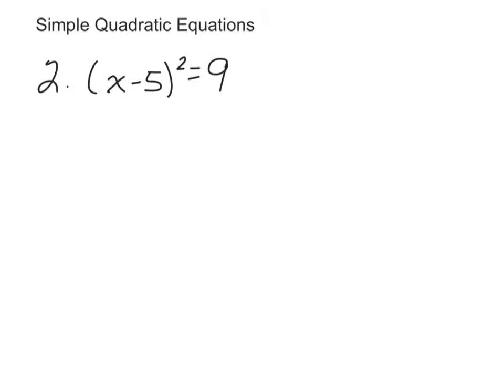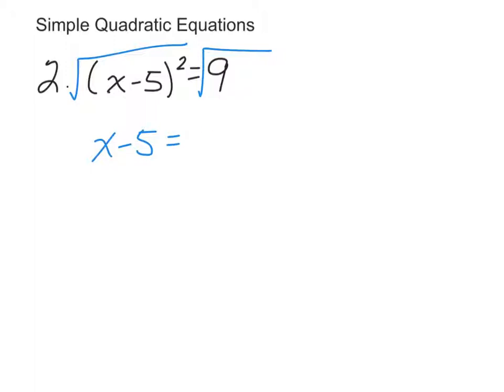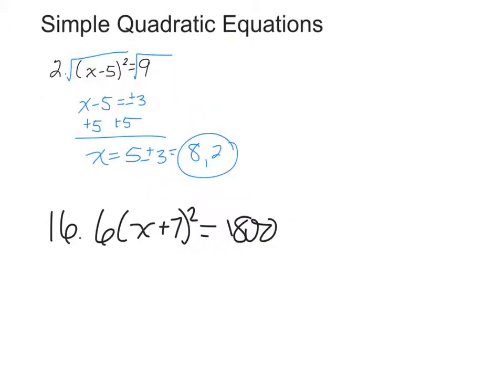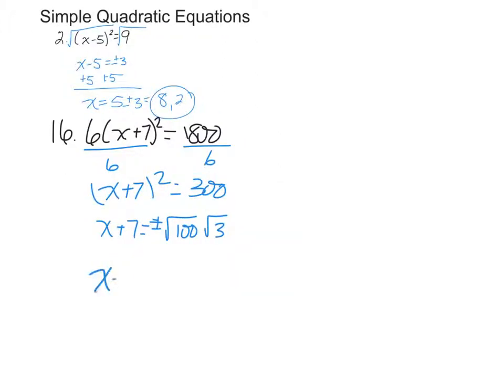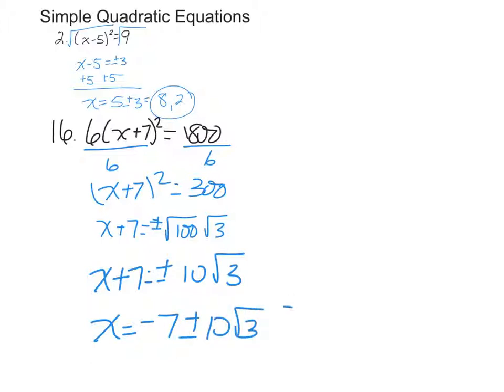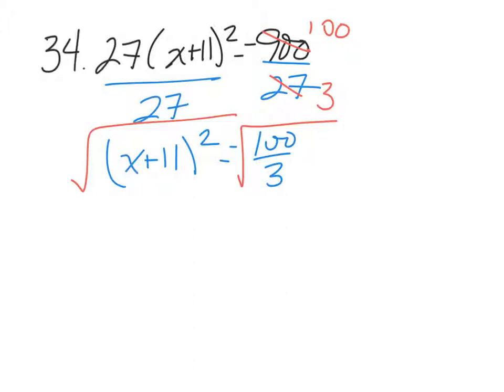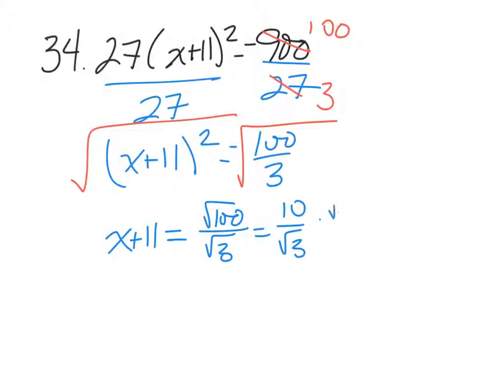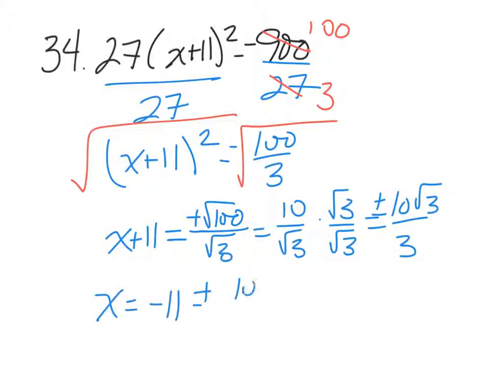D 47 Simple Quadratic Equations